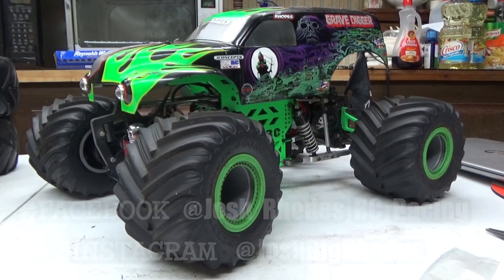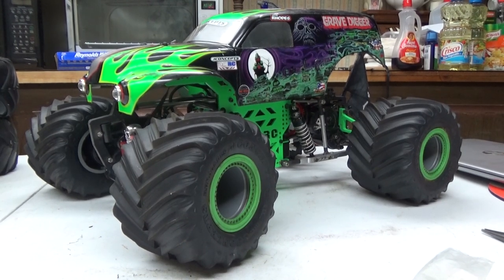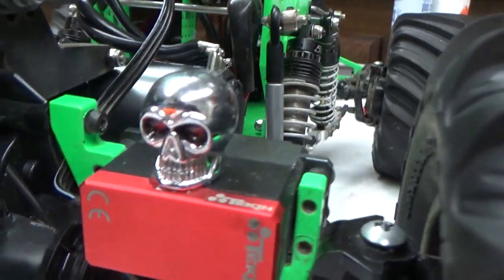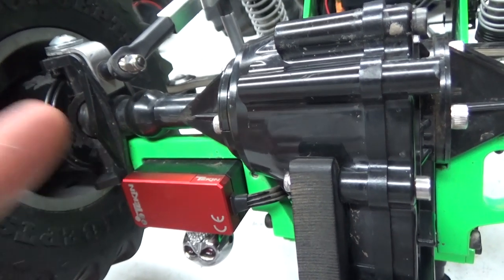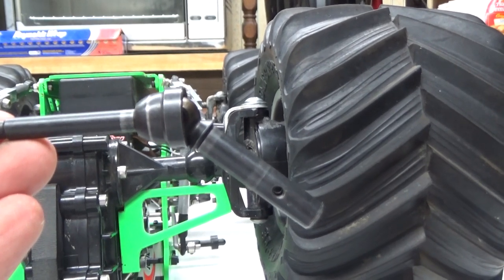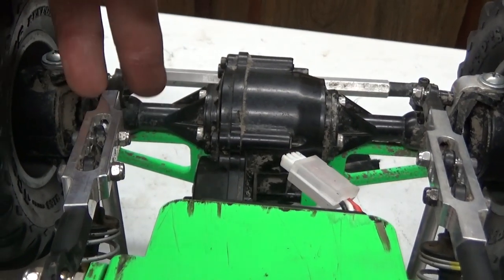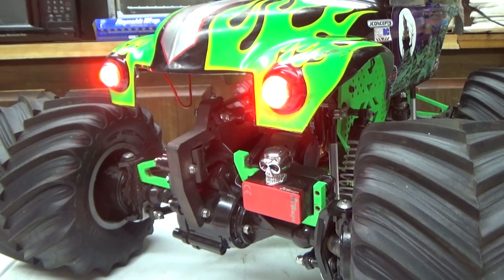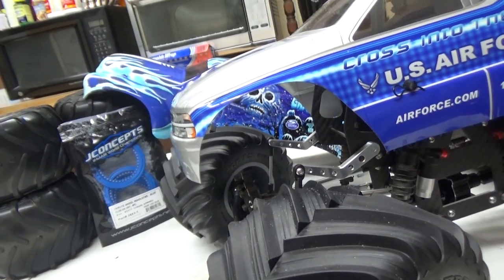Grave Digger Pro-Modified Tamiya Clod Buster Build Overview with Josh Rhodes - Trigger King Tech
Josh Rhodes is back with a very requested video- a detailed breakdown on his heavily modified, ACRC equipped Tamiya Clod Buster. If you've ever wanted to know how to build a high performance mod-clod, this is your video!